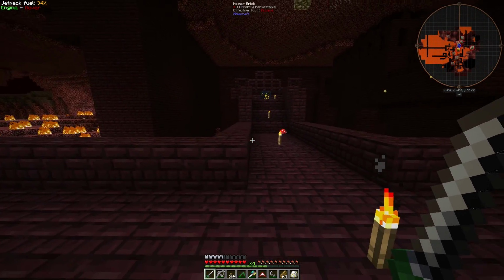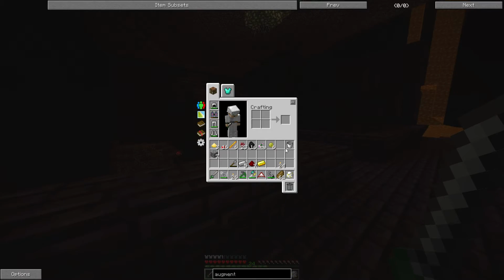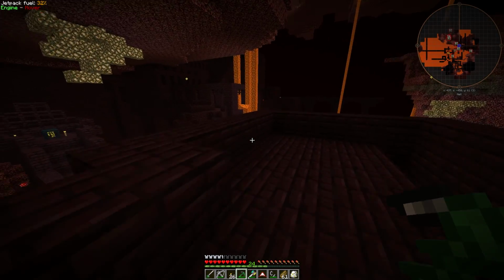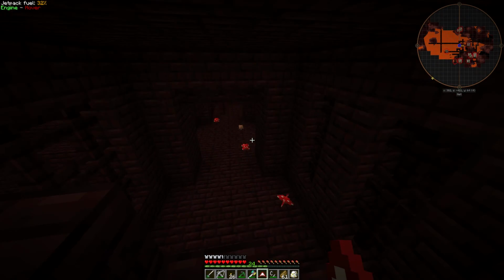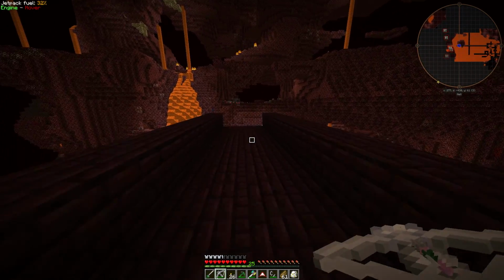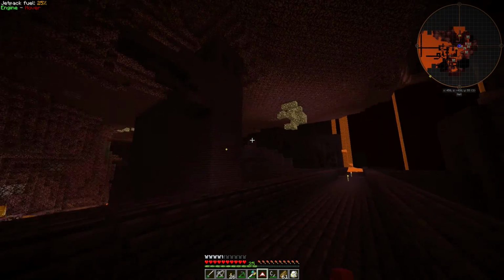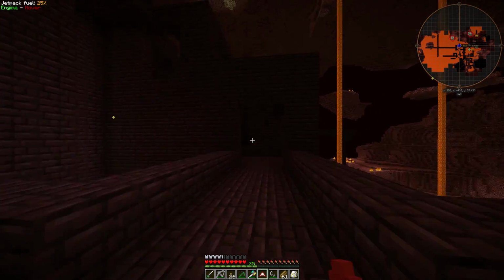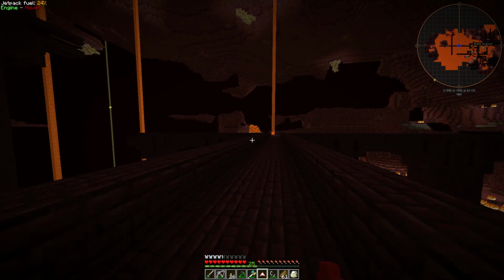Modded Minecraft Ep 9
First episode in a new experimental format. Instead of spending 2 hours playing so I can accomplish alot in 1 episode, I decided to record everything I do and make shorter episodes.